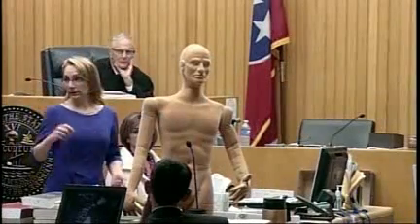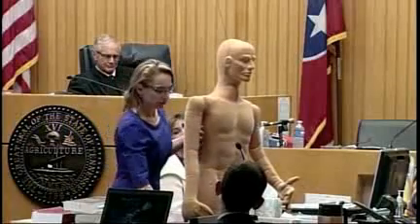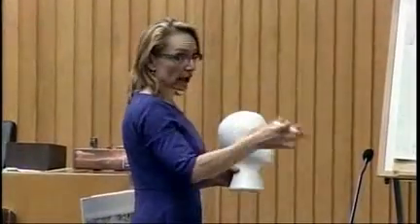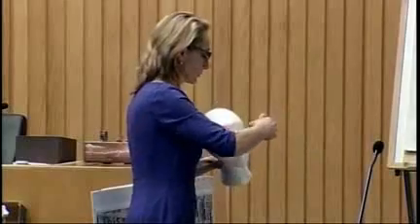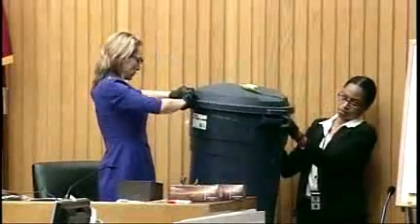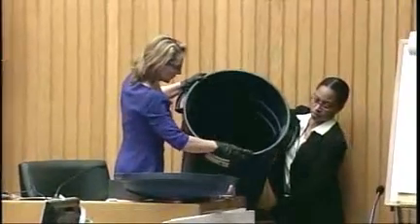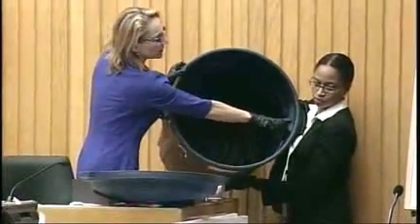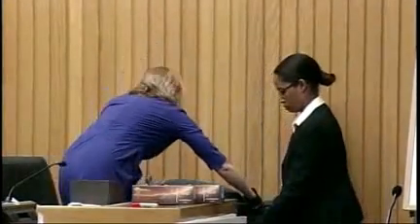George Thomas Retrial - Day 3 - Medical Examiner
Dr Darinka Mileusnic-Polchan, Medical Examiner